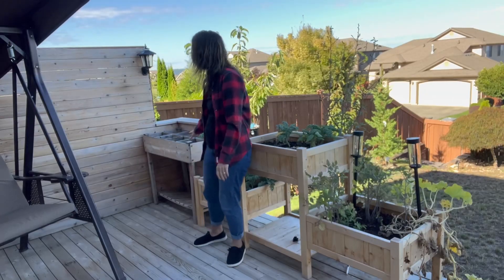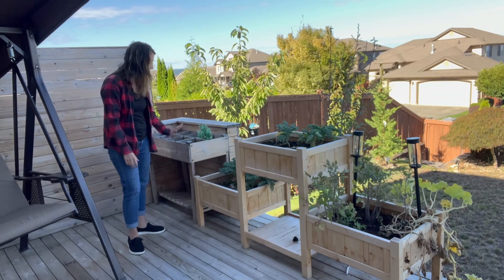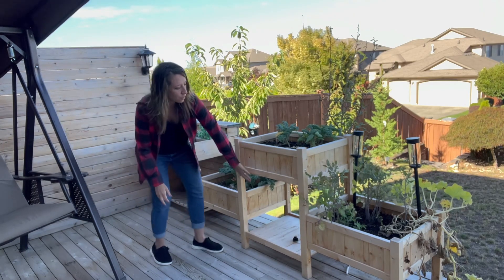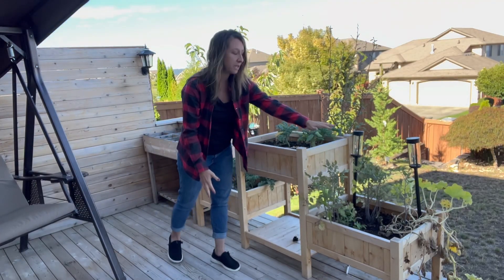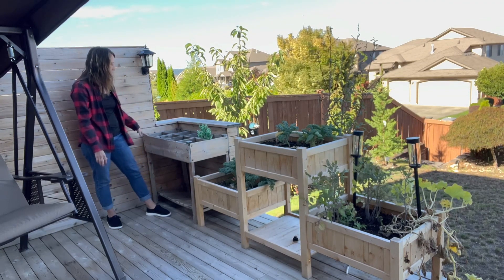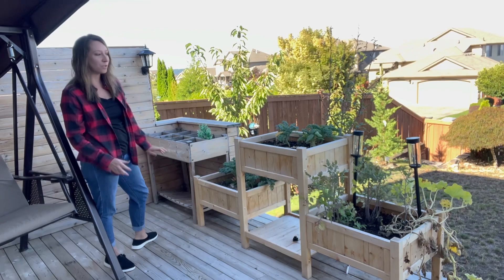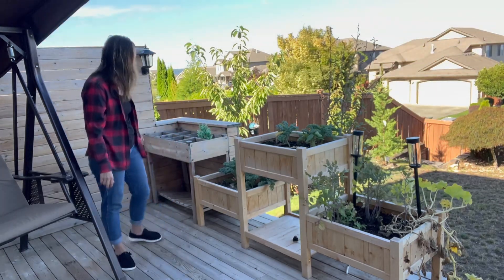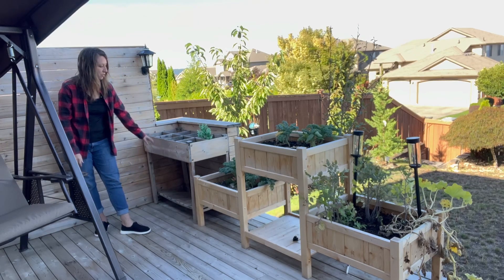thisorthat two different raised garden beds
36'' Hx25'' Wx37'' L Raised Garden Bed 8 Pocket Herbs Garden Planter Outdoor Horticulture Vegetables Standing Planters Boxes with Grow Grid

Wooden Garden Bed, Raised Bed with Legs, 3 Tier Elevated Wood Planter Box Outdoor for Vegetables Flowers Fruits Herb Garden Box for Backyard/Patio/Gardener
(Amazon)